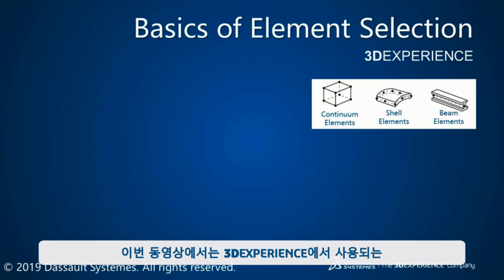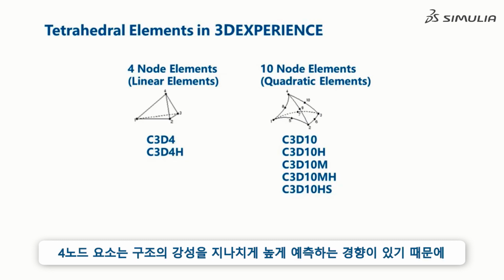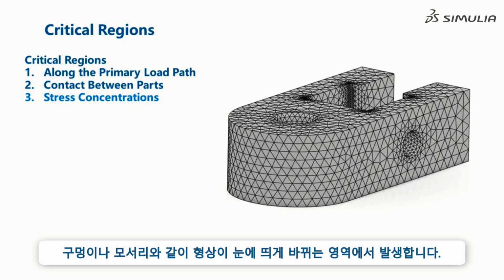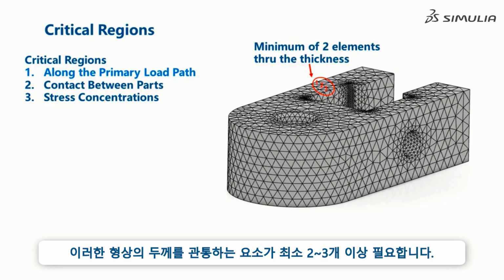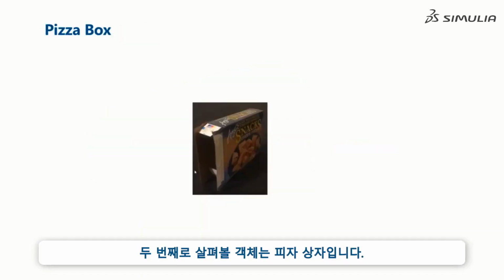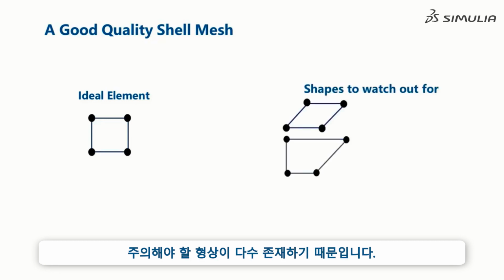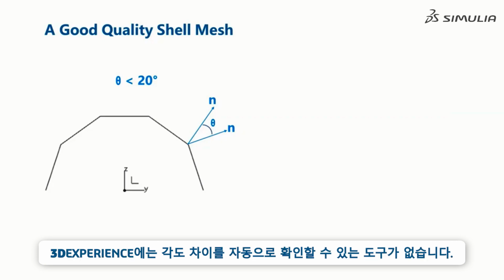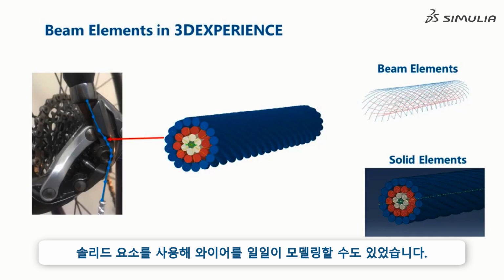3DEXPERIENCE Works 튜토리얼 (10) - 유한 요소 유형과 메싱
3DEXPERIENCE Works Simulation에 대해서 자세히 알아보고 싶으시다면! 아래 링크를 클릭하세요.

구조해석 초보자라면!! 오늘의 영상 집중!  오늘의 영상에서는 요소 유형에 따라서 메싱의 작업을 어떻게 진행할 수 있는 지 설명해 드리고자 하는데요!  유한 요소의 기본이 되는 요소 유형과 메싱 방법을 영상을 통해 만나보세요!

클라우드 기반의 제품 해석 도구인 3DEXPERIENCE Works Simulation의 자세한 기능에 대해 더 궁금하시다면! 3DEXPERIENCE Works 팬페이지를 통해 자세히 알아보실 수 있습니다.